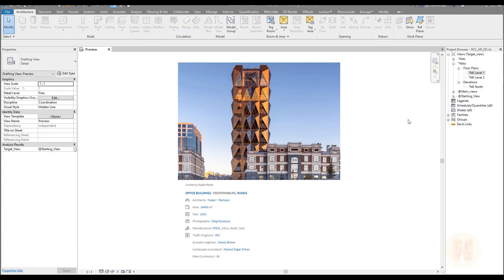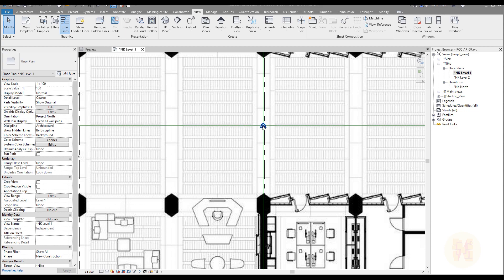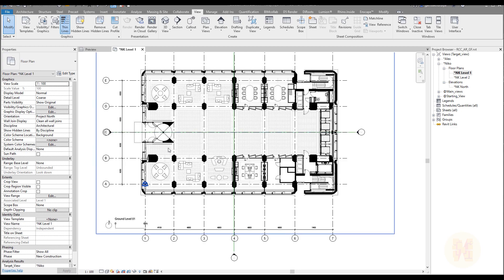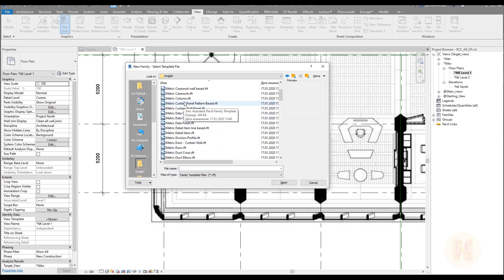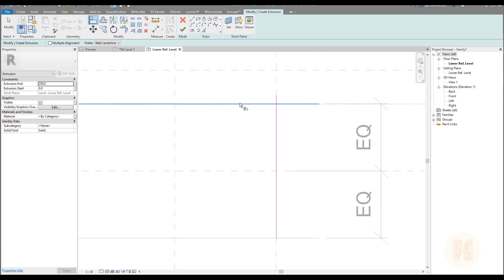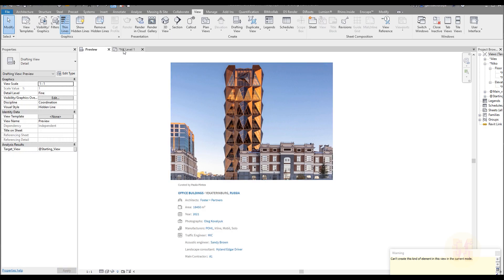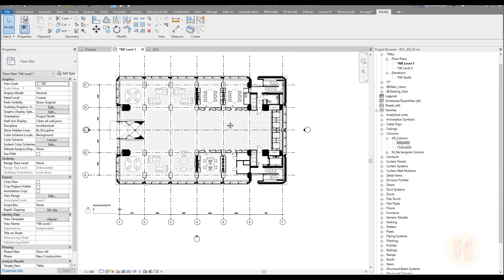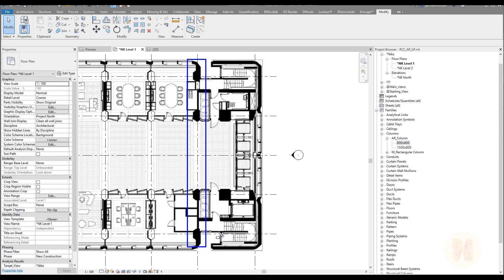RCC | Complete Revit Tutorial Part 3 | Survay poing, Columns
In this video, the New season on "Complete Revit Project" (Complete Revit Tutorial ).  We will create the Grids and Levels.

Timecodes:
00:00 - intro
00:50 - Survey point
06:50 - Column
𝑫𝒐𝒏'𝒕 𝒇𝒐𝒓𝒈𝒆𝒕 𝒕𝒐 𝒈𝒊𝒗𝒆 𝒍𝒊𝒌𝒆 👍 𝒇𝒐𝒓 𝒕𝒉𝒊𝒔
💬 𝗚𝗘𝗧 𝗖𝗢𝗡𝗡𝗘𝗖𝗧𝗘𝗗💬